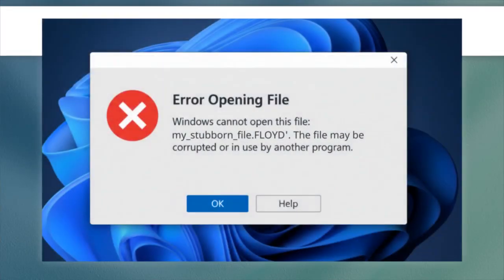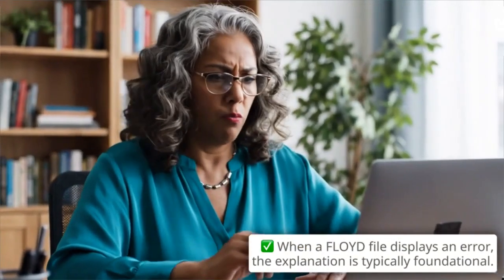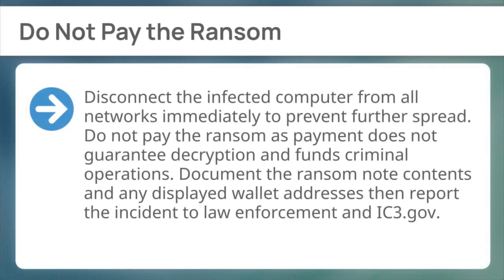FLOYD File Extension: Ransomware Encrypted File Recovery Guide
If Floyd Ransomware Encrypted File won’t open in Windows, you’re not the only one. I’ll show you how to open, view, and fix FLOYD files step by step. 🪄✨ Universal File Opener (Download)

FLOYD files are documents photos and other data that have been encrypted by the Floyd ransomware strain. The original file contents are scrambled using encryption algorithms and the extension is appended to indicate the files are being held for ransom by the malware operators.

▶ Tutorial Highlights:

- Do Not Pay the Ransom
- Discover the purpose of the FLOYD file
- Scan and Remove the Malware
- Address Windows conflicts stopping FLOYD files
- Learn which applications support this FLOYD format
- Repair broken or incorrect FLOYD file associations
- See where the FLOYD file format came from
- Attempt File Recovery

▶ Programs That Open FLOYD:

None (Malware) (Unknown)

🛠️ Troubleshooting Steps:

1️⃣ Do Not Pay the Ransom

Disconnect the infected computer from all networks immediately to prevent further spread. Do not pay the ransom as payment does not guarantee decryption and funds criminal operations. Document the ransom note contents and any displayed wallet addresses then report the incident to law enforcement and IC3.gov.

2️⃣ Scan and Remove the Malware

Boot into Safe Mode and run a full system scan with Malwarebytes or a reputable antivirus tool to remove the Floyd ransomware executable and all associated components. Removing the malware prevents further encryption but does not decrypt already affected files. Quarantine all detected threats.

3️⃣ Attempt File Recovery

Check nomoreransom.org for any available Floyd decryption tools released by security researchers. Restore files from offline backups or cloud backup services that maintain version history. Use shadow copy recovery tools like ShadowExplorer to check for Windows Volume Shadow Copies that predate the infection.

Timestamps:

00:00 - What Is a FLOYD File?
00:24 - FLOYD File Basics
00:38 - Understanding the FLOYD Format Structure
00:52 - FLOYD Application List
01:07 - How to View FLOYD
01:31 - Debugging FLOYD Files
02:39 - Viewing with Universal Software